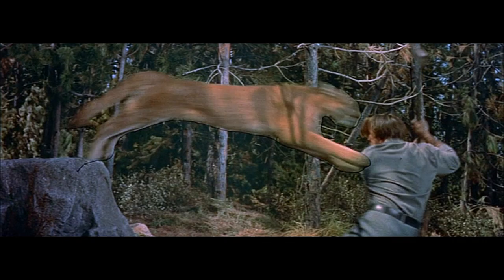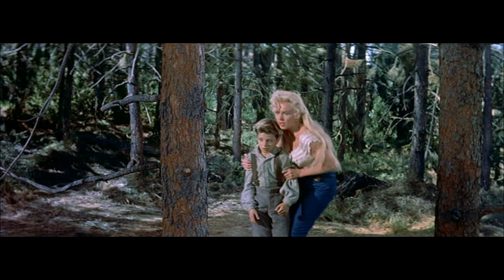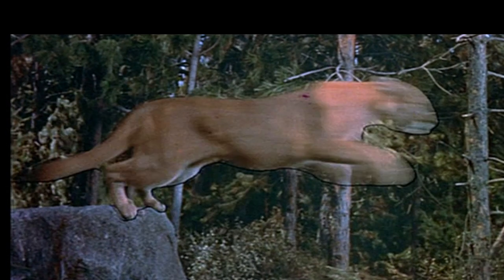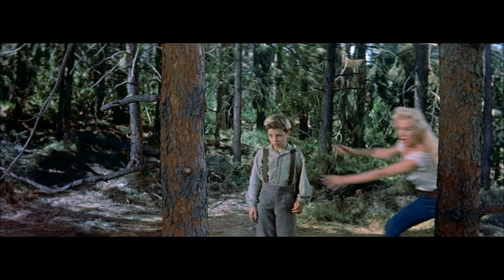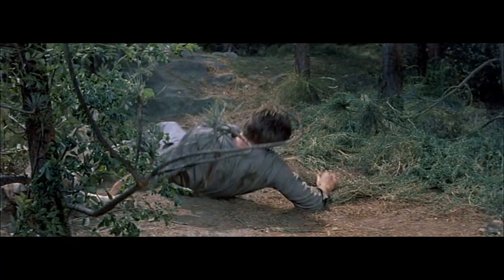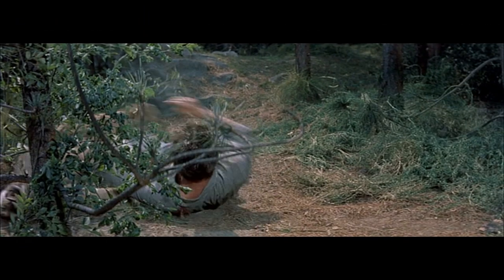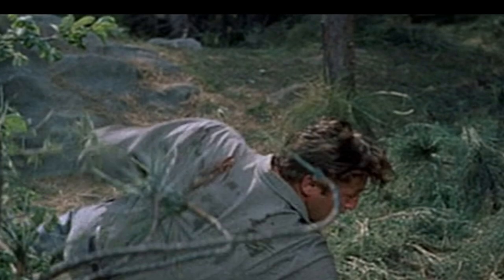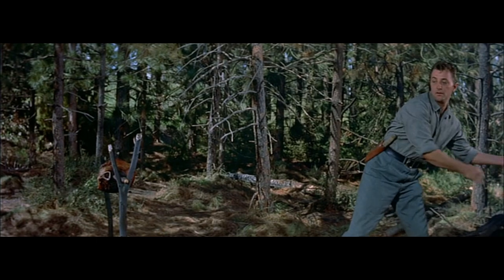The Animated Lion in The River of No Return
An animation that looks unprofessional and yet it works.